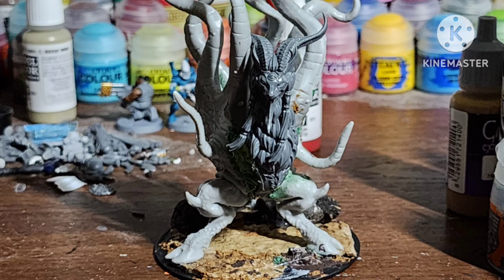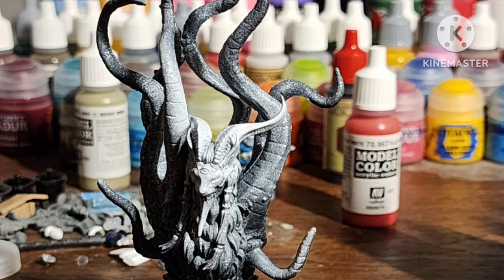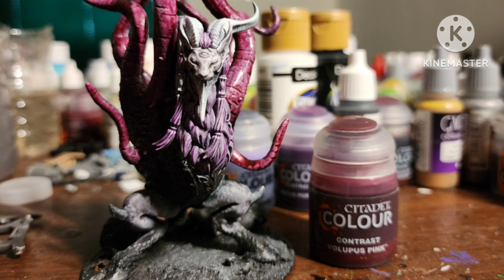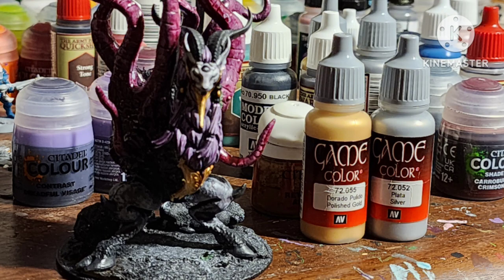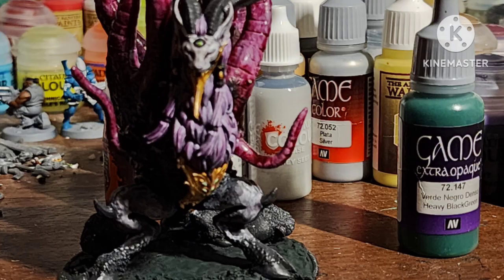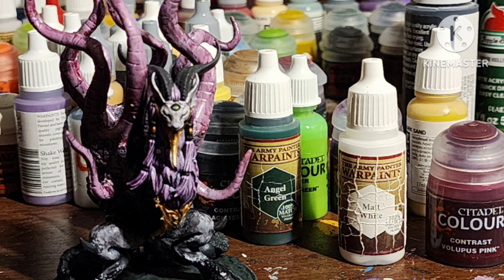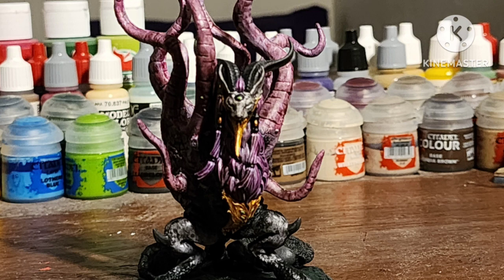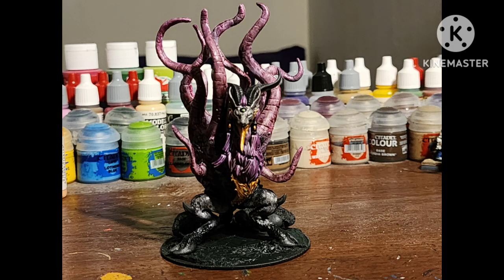Shub-Niggurath - Brady Paints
The Black Goat of the forest